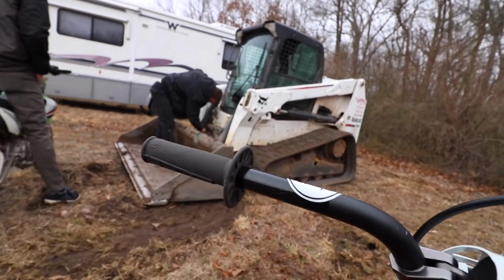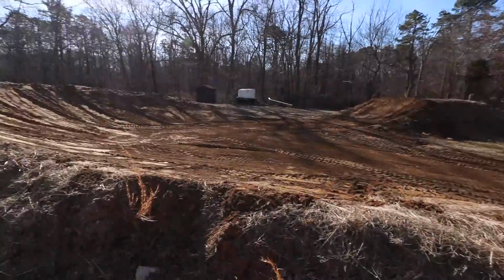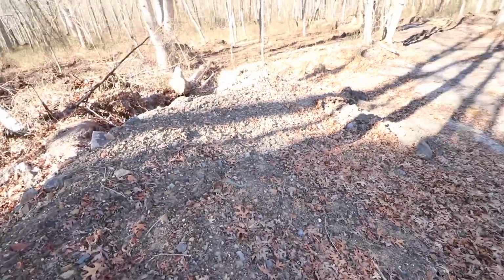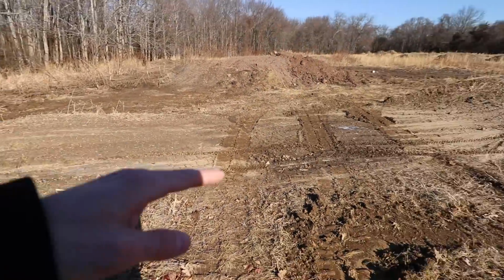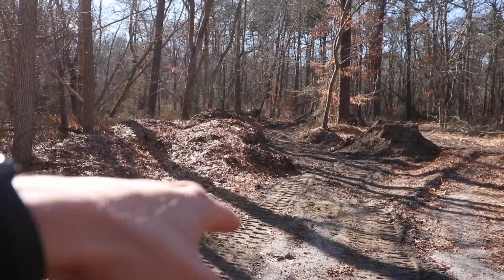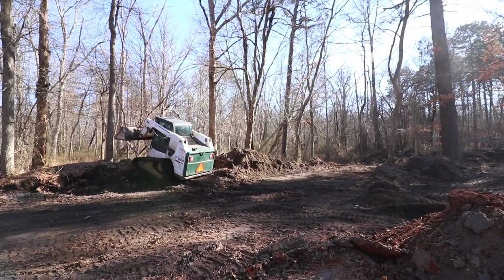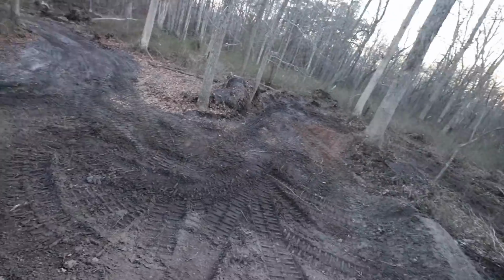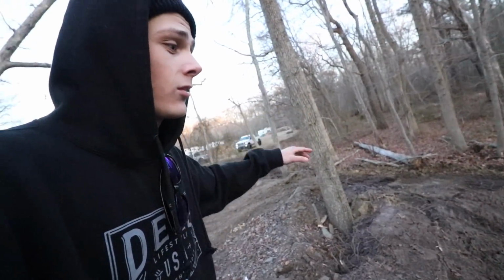SICK PITBIKE TRACK UPDATES!!